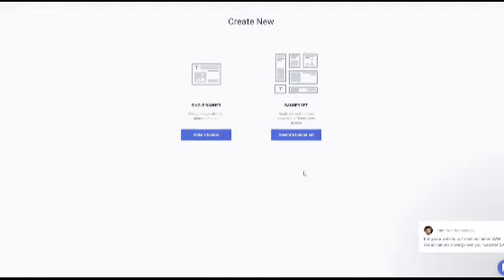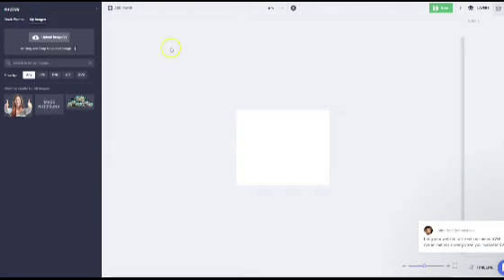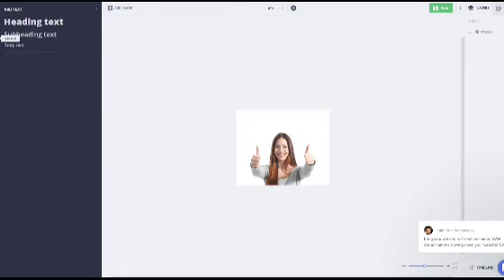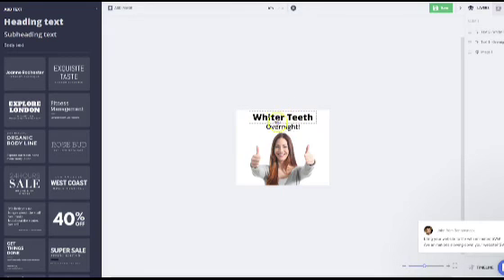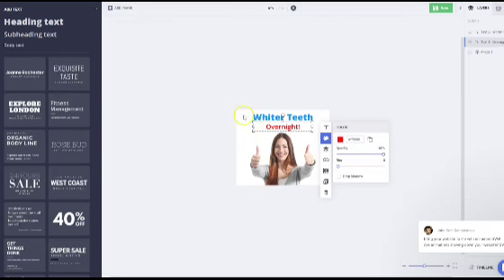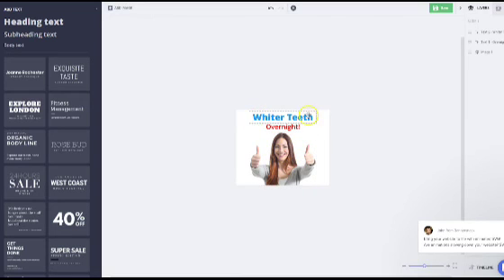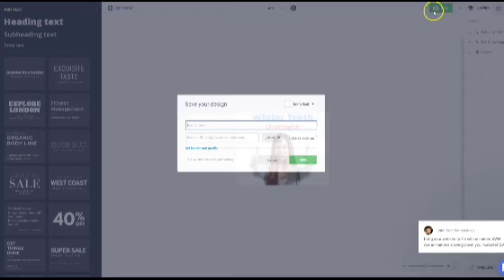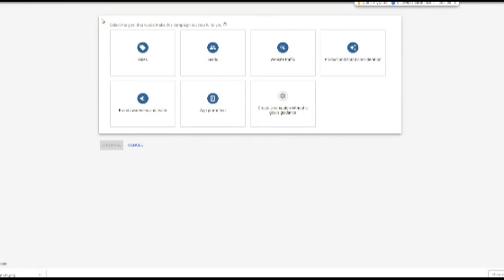Earn 300USD Daily From Banner Advertising|Best Video Course for Banner Advertising. Part _1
Internet marketing master course
How to make money online using Google search
best future business ideas for 2022
Email marketing se 5 lakhs per month ke se Kamya
Email marketing se har Mahina lakh rupees kamaye
howhow to earn 10000 USD on every month.
Email marketing complete guide for beginners in English video course.
Earn $100 sending emails
#$4.25 per email_make money collection- email
Email marketing tutorial for beginners
Email marketing full course in 19 minutes.
Earn 10000 USD without investment
#3 Easy and effective way to earn money with webinar
How to make money online with a webinar
How to make money from a webinar
How to make money with webinar as a beginner
swadeshi technology,
Make Money Online Viking You Tube Marketing,
Earn Money Online Viking You Tube Marketing full free video course
digital marketing course for beginners
digital marketing course,
best earnings process
viking twitter ads
twitter ads pricing
how twitter ads work
twitter ads compaings101
advertising twitter ads business

Earn Money 200 USD Everyday By Creating Your Own SOFTWARE.How To Design Almost Any Graphics Without Photoshop. The New Course and Guide To SEO and digital marketing course.10000  USD Monthly Earnings From Face Book Digital Marketin, Face book Cash BANDIT.
Earn 50k USD From Sure Fire Member Automatiom, Best Earning System,
Digital Earnings Course,digital marketing,digital marketing course for beginners,sure fire.

Best Earning Idea From Instant Traffic Leads.Earn 75 k Monthly With Buy And sell Using Bitcoin.How You Can Use Bitcoin & Crypto-currency In Your Business.

New Earning Method With Magnetic Facebook Marketing Video Course.daily Earning Method On Dropshipping101, Best Earnings Course On Digital Marketing, Earn 200USD Dail from home.Earn Daile 200USD Income With Magnetic Affiliate Marketing Video, Best Affiliate Program Course.Make Money Online From Digital Marketing For Complete Beginners|Earn 30USD Everyday Very Easy Course.The Digital Marketing Lifestyle Front End Sales Video course.Many of us got into digital marketing thinking it was going to improve our lives in major ways.Digital marketing means working online and that in turns means working from anywhere, and without a boss.Today the age is digital age century.You should start digital marketing and make you digital.Everythinng is doing digital.So everyone follow the way. Otherwise we can not survive and cannot make develop ourselves in this age.It is the easiest and bestway to make us development and service to the people in the world.In the Corona Pandemic condition so many people have lost their job.Now most of them start so many like digital marketing, affiliate marketing, creating and prove their best effeciency.You can earn more and more money honest way as your wish and feel the touch of high successfulb life and lead a no 1 financial freedom lifestyle in the world.In Affiliate sales Usi The Biggest eCommerce Platform World-wide.

This is an educational video course Youtube chennel.Free video course with license here  descrives briefly the coures. An online training video, whether forb employee training or customer training, is a video dedicated to educating viewers on a specific.In this course, you will gain a deep understanding digital marketting and how make money with honest process.You'll learn the tricks and tips used by Creators to make their videos to great. Freshers,students for theire study and part time work without any online experience might need to spend more than 30 minutes on their first blog and growing youtube chennel.
Everybody need to be interested in affiliate marketing and looking to make money online.My goal is educate and personal expertise here for everyone to use and gain value from.This video course going to cover many topics from affiliate marketing, growing youtube chennel,online business, e-commerce and management how to build a successful online passive income source using  by youtube.
Thanks.

Digital Earnings Course,
digital marketing,
sure fire,
best online marketing course,
what is digital marketing,
SEO and digital marketing,
digital marketing tutorial,
best digital marketing video course
digital marketing jobs,
digital marketing interviews,
digital marketing keys hain,
facebook marketing,
graphic design,
making software course,
software making video course for beginners,
Thanks to all viewers and creators